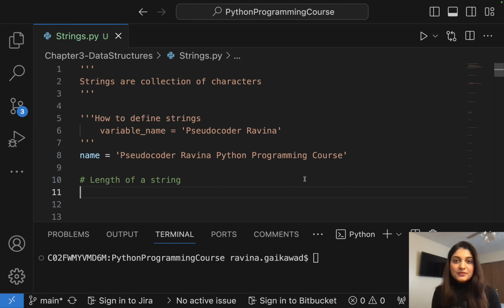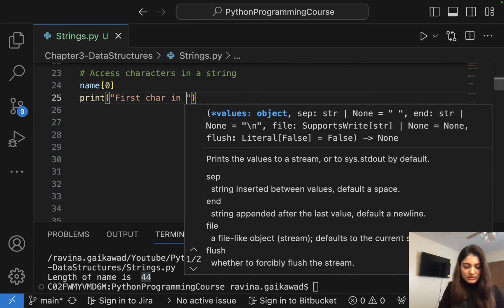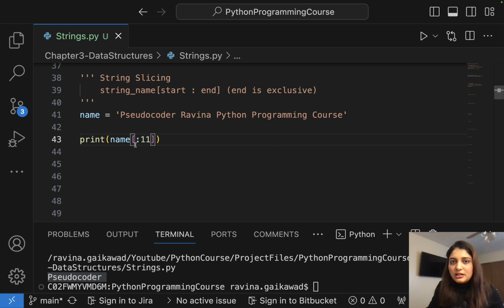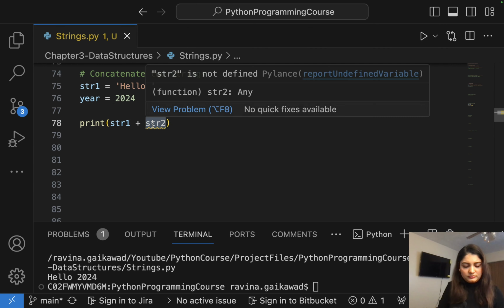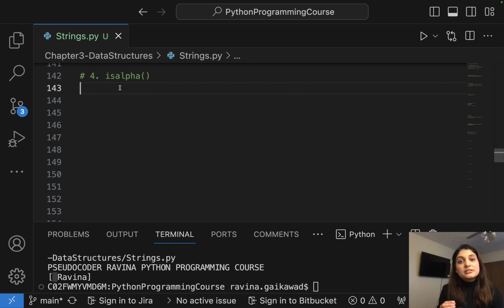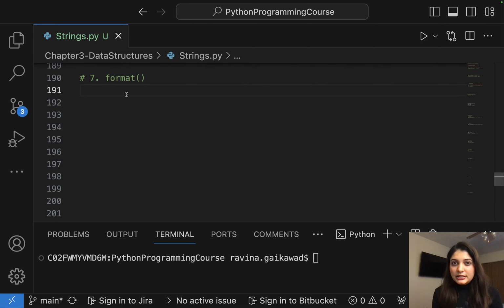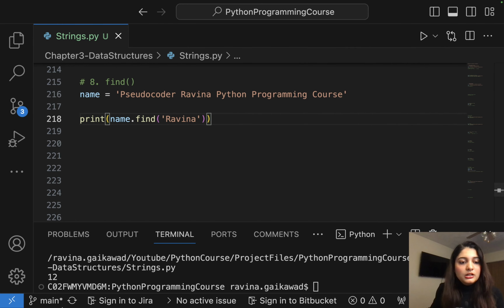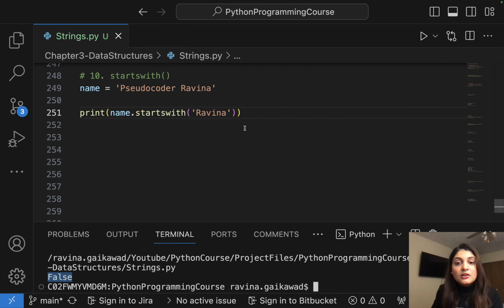Python Strings. Basics, String Concatenation, String Slicing & String Methods.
Welcome to my Python Course!

Topics covered
0:00 Introduction
1:48 Length of String
4:11 Characters in Strings
7:04 String Slicing
11:39 String Reversal
13:03 String Concatenation
15:39 String Methods

- Pseudocoder Ravina